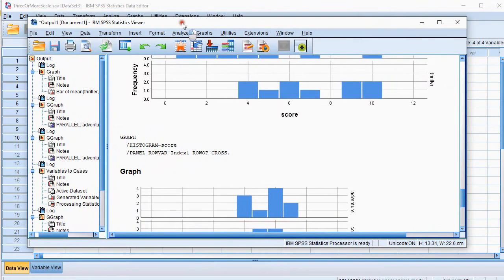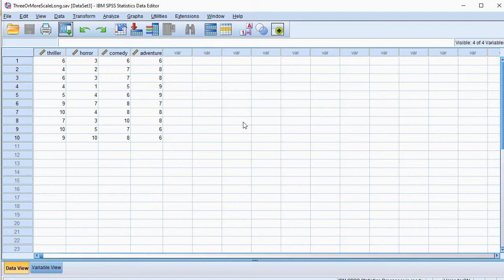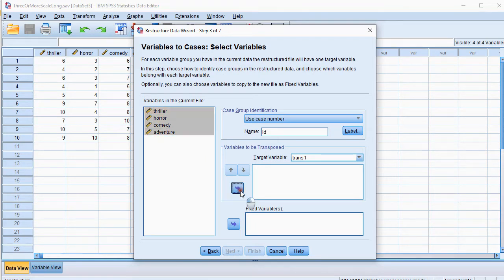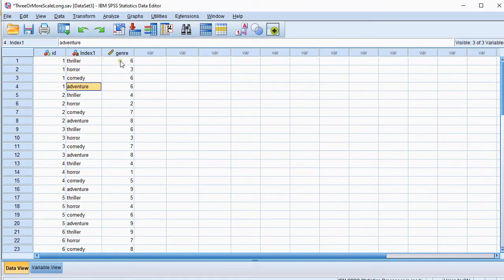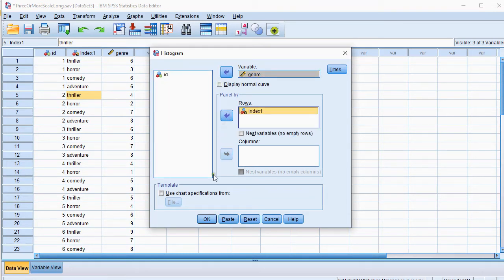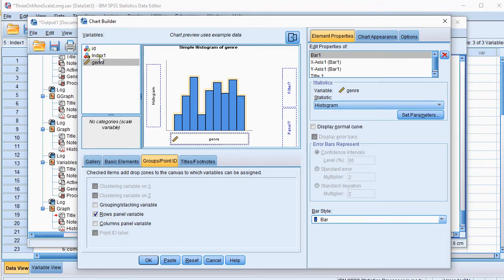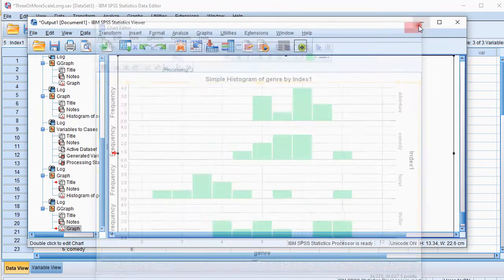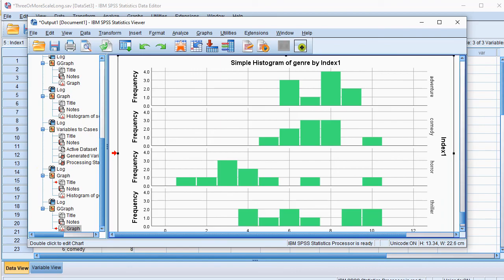SPSS - Split Histogram of Repeated Measures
Instructional video on how to create a split histogram of repeated measures using SPSS. Both the Chart Editor and Legacy dialogs option are shown.